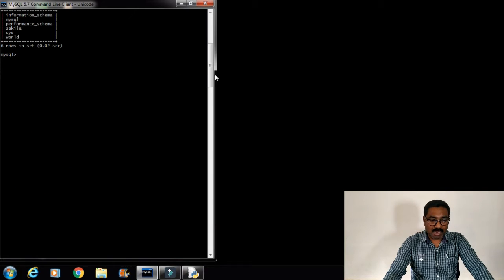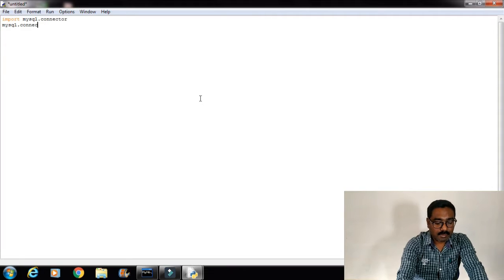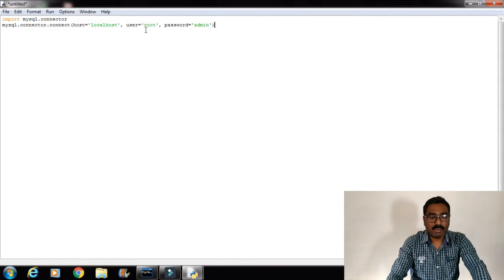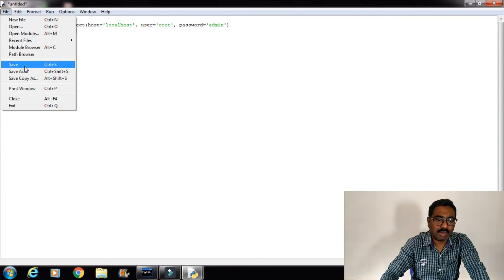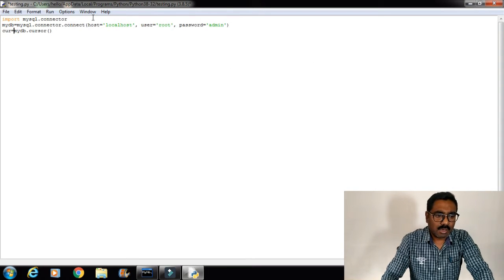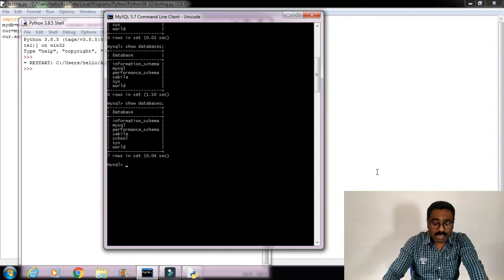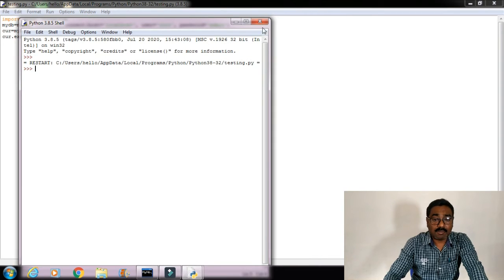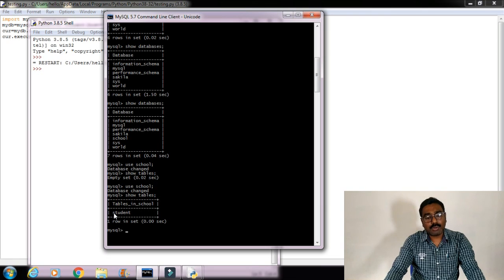Class XII CS How Database created in mysql through python